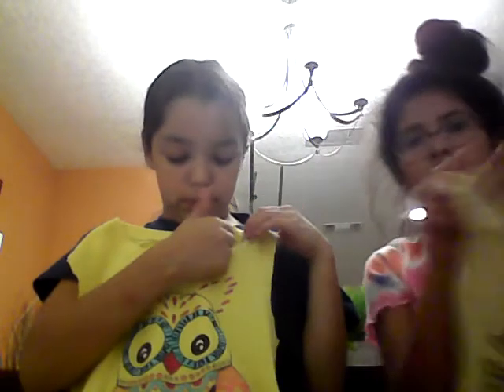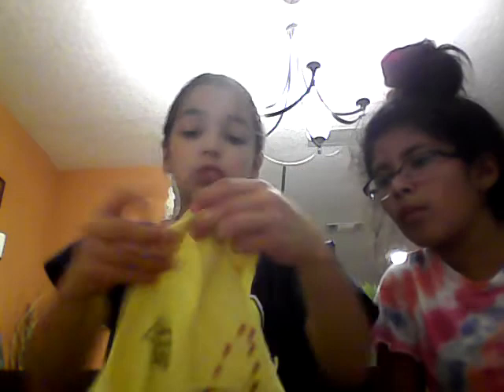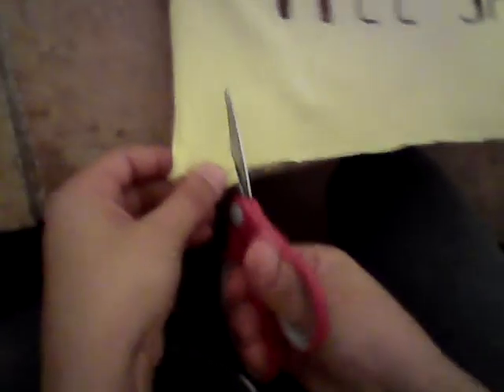DIY purse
A simple purse.